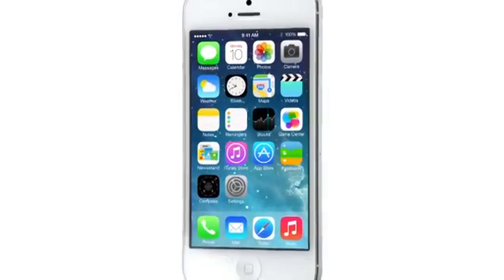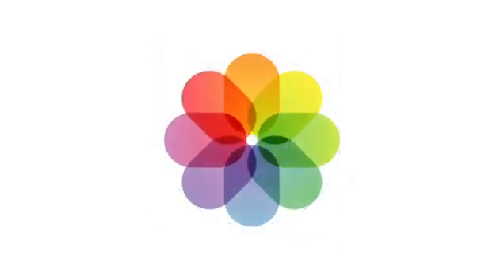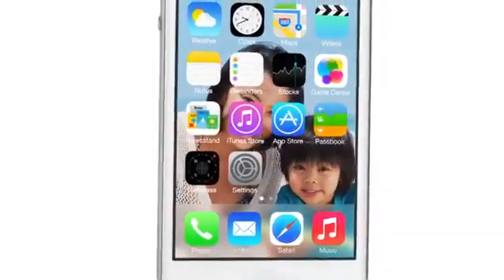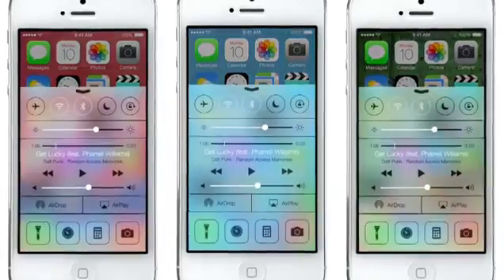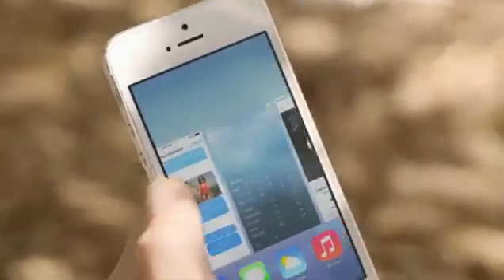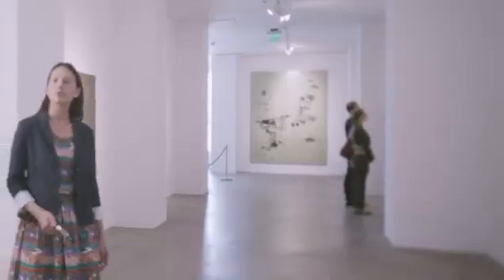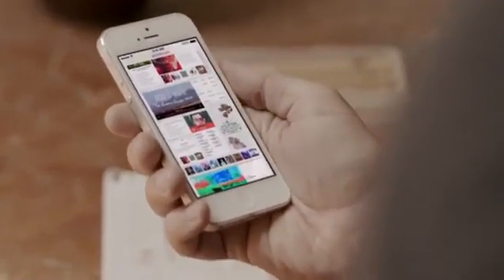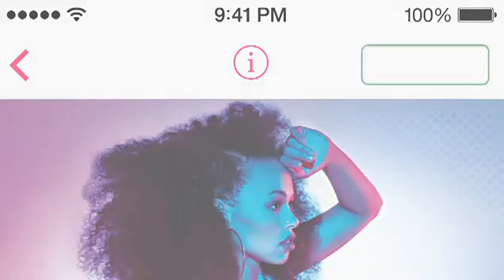Apple iOS 7 Official Overview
Watch the Apple iOS 7 official overview